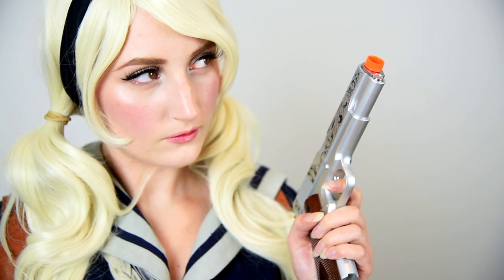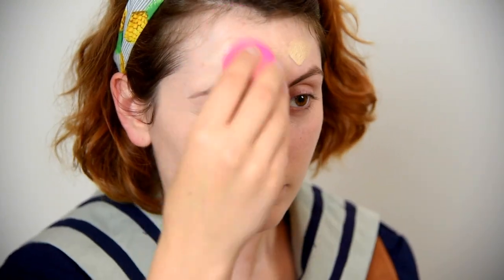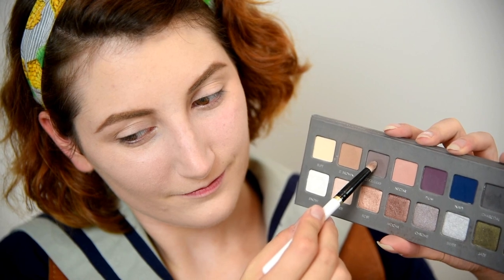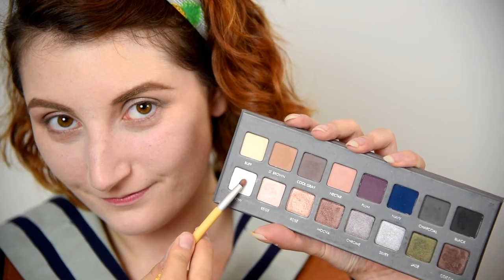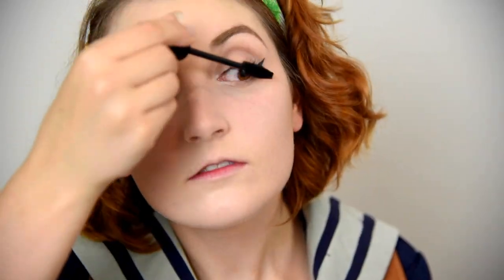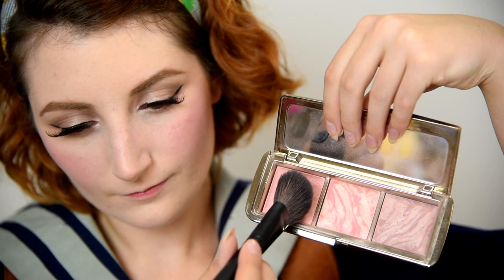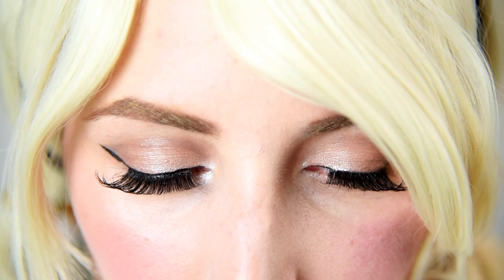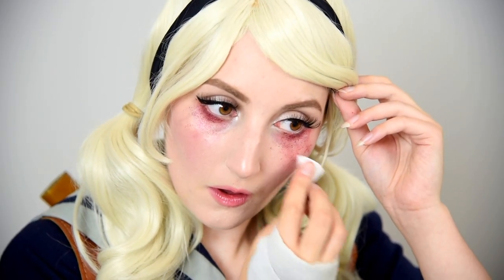Babydoll - Sucker Punch - Makeup Tutorial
A little late for those of you looking for Halloween looks, but please enjoy regardless!!

Instrumental Arrangement of “Sweet Dreams” as heard on the Sucker Punch Soundtrack
Wig/Costume/gun made by me
Sword Prop – Official Licensed Merchandise
Gun Keychains – The Bird and the Bee Cosplay (Etsy)

Products Used (in order):
-Benefit Porefessional
-Stila 1-Step Correct
-Tarte of the Sea Foundation
-NARS Creamy Concealer
-Innis Free No Sebum Loose Powder
-Anastasia Beverly Hills Modern Renaissance Palette
-Anastasia Tinted Brow Gel - Blonde
-Benefit Stay Don't Stray Eye Primer
-Lorac Pro II Palette
-Lorac Pro III Palette
-Urban Decay 24-7 Pencil Liner – Smoke
-Diorshow Maximizer Lash Primer
-Diorshow Mascara
-Em Cosmetics Eye Pencil – Ro's Gold
-Sephora Color Blush – Stone
-Besame Crimson Cream Blush
-Hourglass Ambient Lighting Blush Palette
-The Balm Marylou-manizer highlighter
-MAC pigment - Vanilla
-NYX Slim Lip Pencil – Nude Pink
-Korres Lip Butter – Pomegranate

Glitter:
-Anastasica Beverly Hills Modern Renaissance Palette
-Wet n' Wild Color Icon Glitter Gel - Vices

Brushes (in order):
-Beauty Blender
-Real Techniques Duo Fiber Face Brush
-Anastasia Beverly Hills Dual Ended Brow Brush
-MAC 219SE – Pencil Brush
-Ulta Professional Collection – Domed Shadow Brush
-Urban Decay Naked 3 Palette Brush
-MAC 266SE – small angled
-Eco Tools Smudge Brush
-Sephora Pro Contour Blender #77
-Sigma F40 – Angled Contour
-Sephora Angled Blush Brush #50
-Real Techniques Setting Brush
-Anastasia Beverly Hills Modern Renaissance Dual Brush
-MAC 214SE – small shader